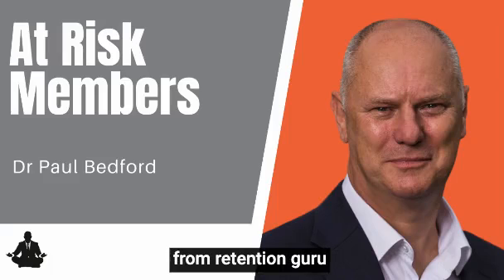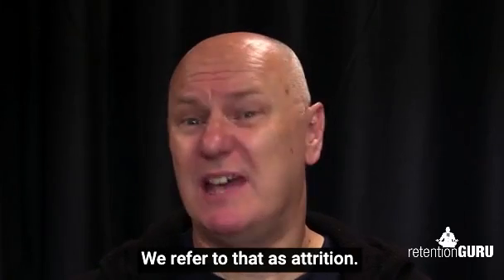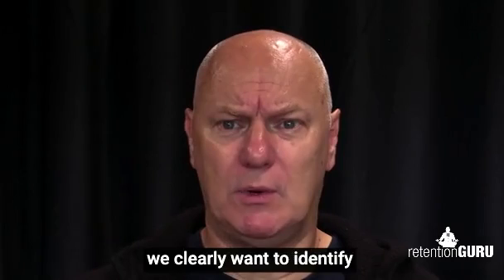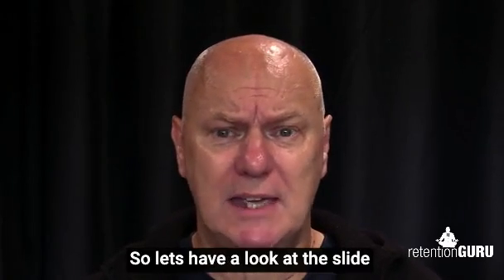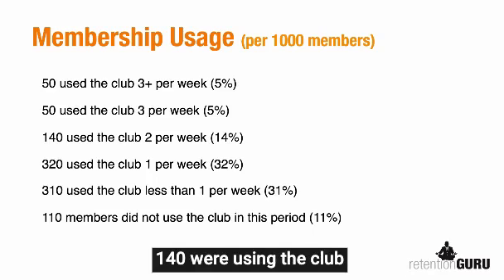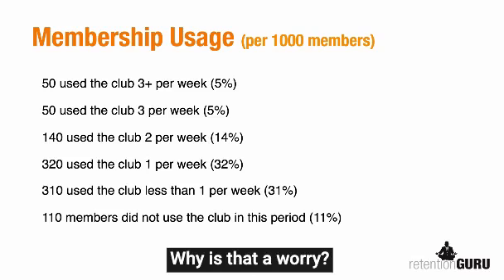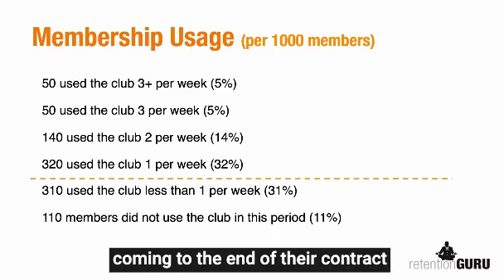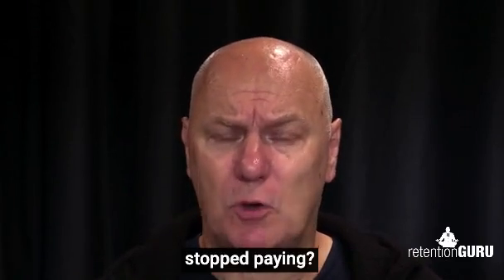Identifying At Risk Members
One of the things that affects attrition and impacts retention is the amount of visits people make each month and in this clip I discuss how we want to identify those members who are not coming at all in a one month period because some of these members are what we would describe as 'at risk'.

I hope you find it useful and if you any questions or comments,